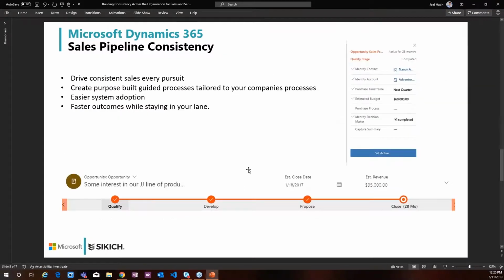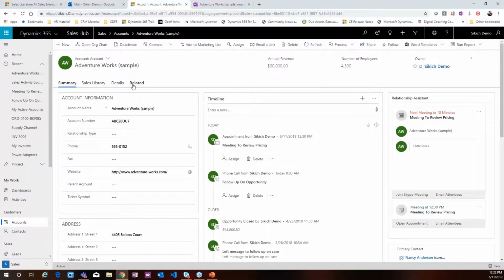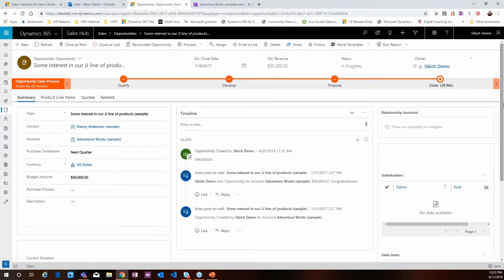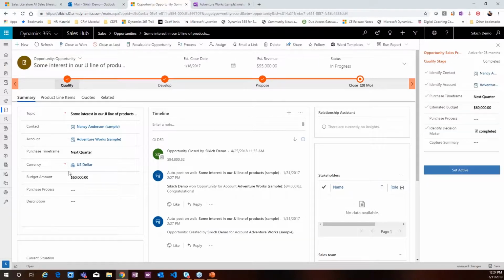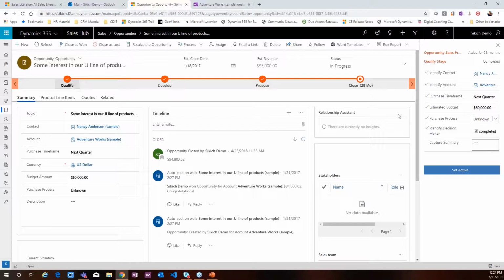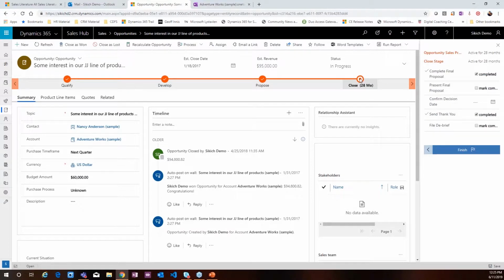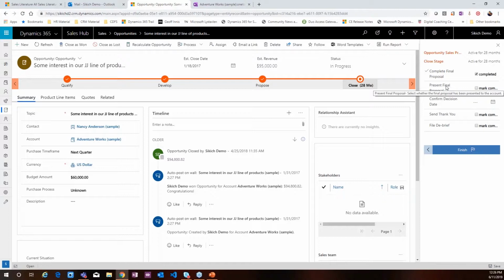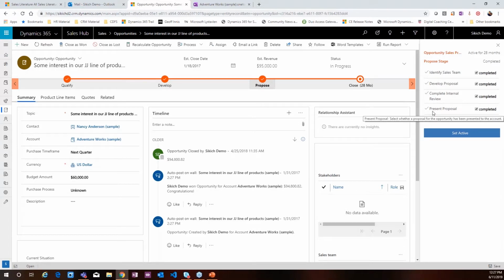Repeatable Customer Care: Sales Pipeline Consistency in Dynamics 365 CE